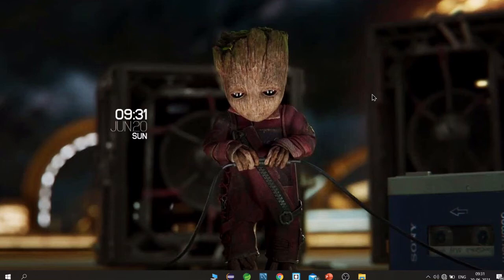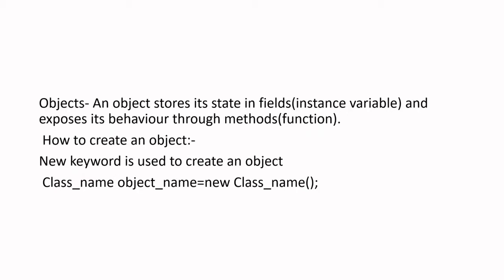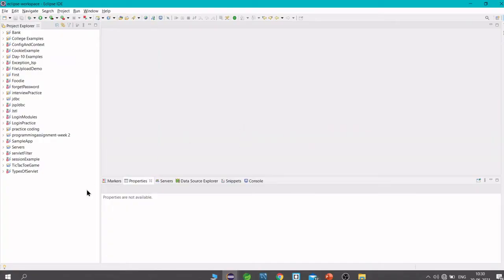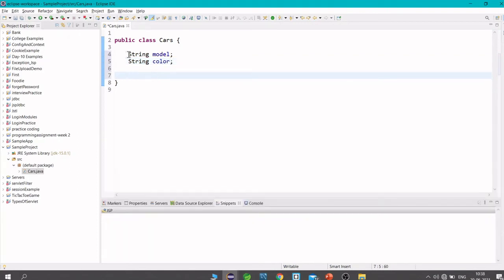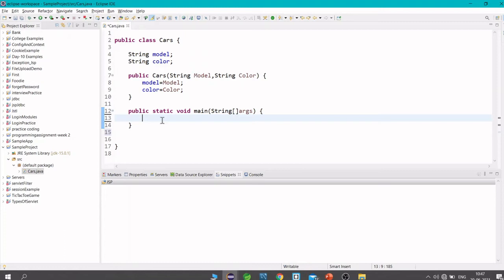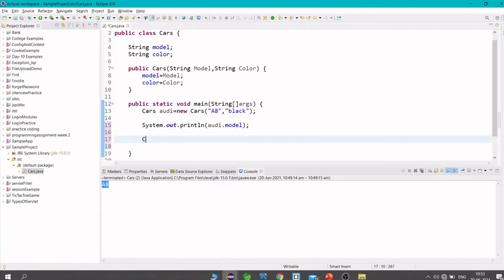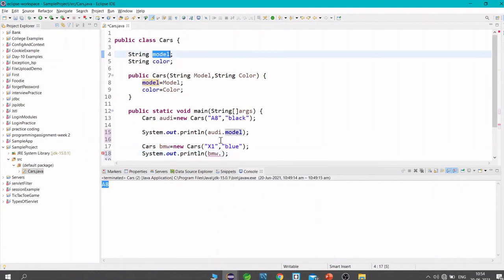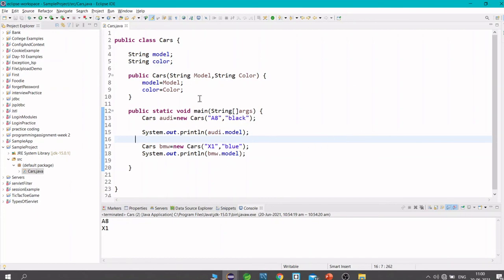Java | What is java | Class, constructor and objects in java | TechBot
In this video we are going to see about java
1) History of java
2) What is java
3) What is class, constructors and objects in java
4) What is object-oriented programming
5) Example of how to create class, constructor and object
6) how to create a class
7) how to add constructor in a class
8) rules to create a constructor
9) how to create a main method
10) how to create an object
11) how to print instance variable